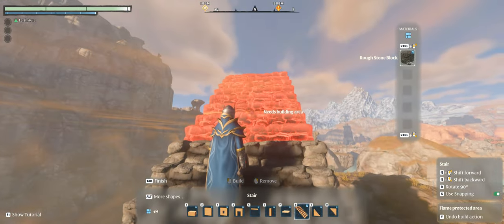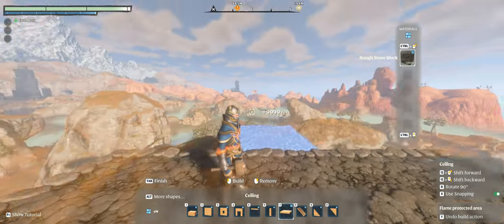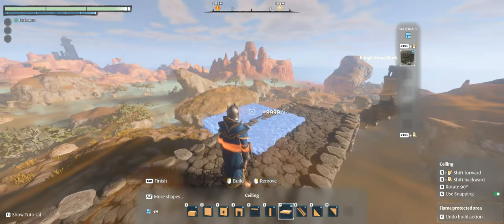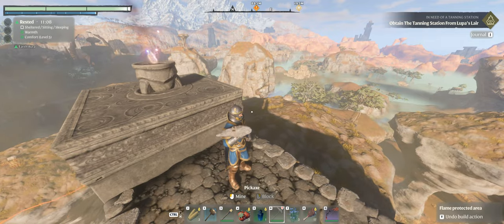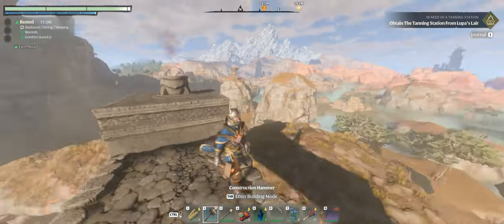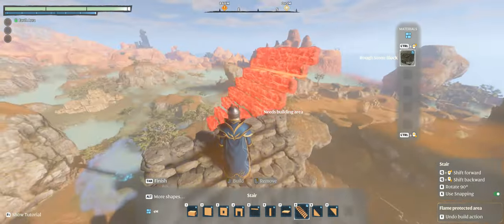Enshrouded | Create own "Spire" with Home Altar to port and glide from levitating platform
Create own "Spire" with Altar to port and glide from levitating platform to reach farther locations and to increase reachability of locations out of jumps from regular Spires